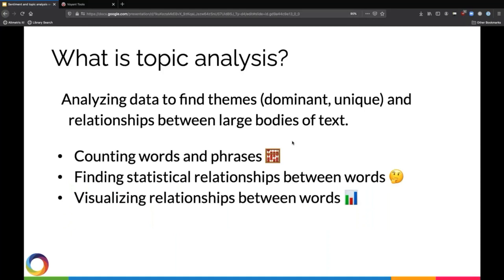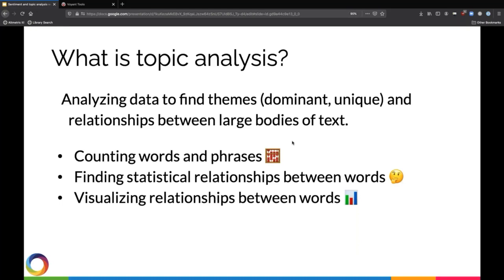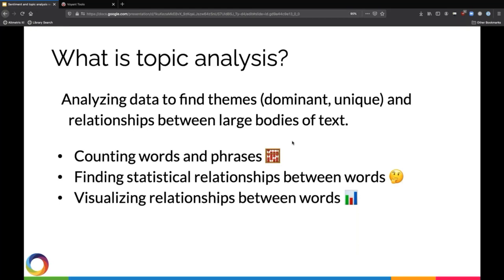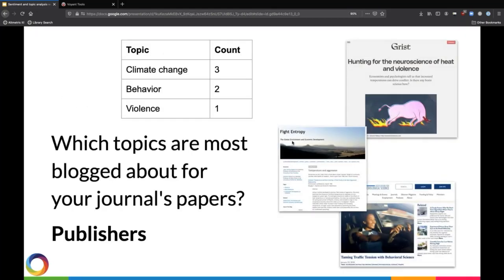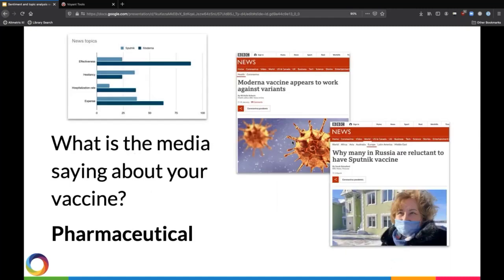What is topic analysis?